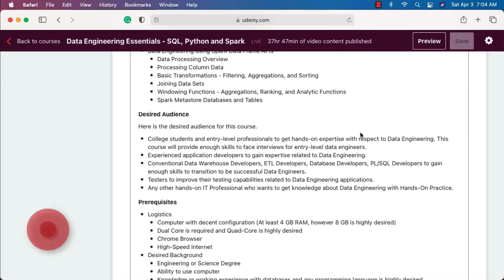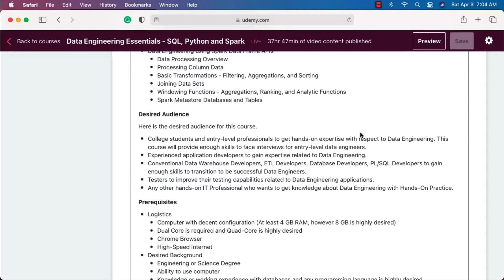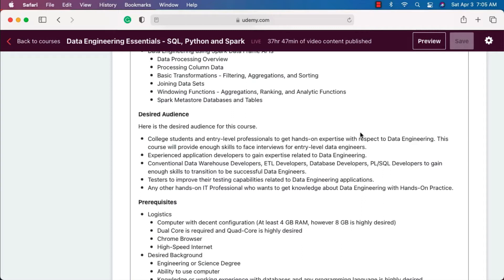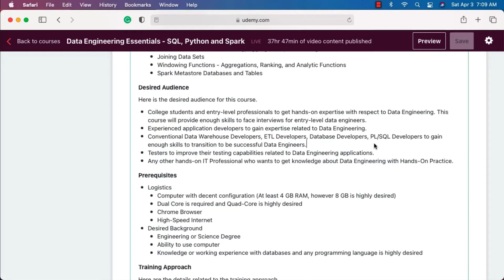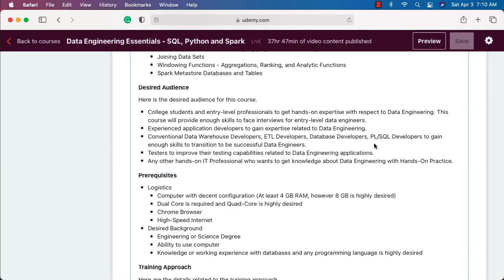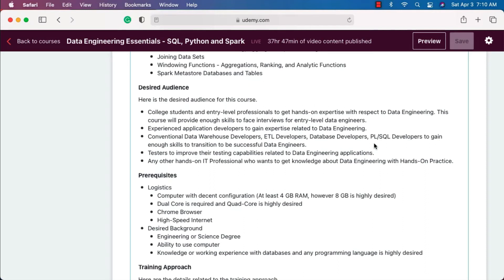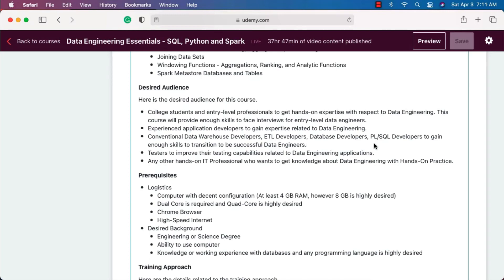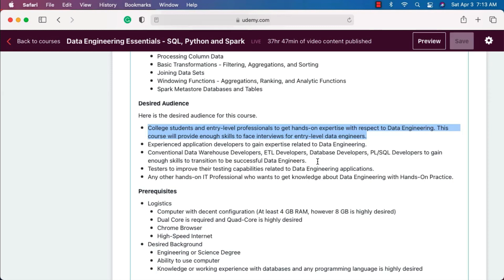Introduction about the course - Desired Audience | Data Engineering Essentials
Let us see who are the desired audience for the course, who would reap benefits from undergoing the training in Data Engineering.

More top rated DataEngineering Courses from itversity 👇🏻